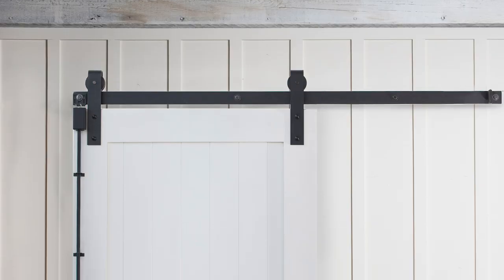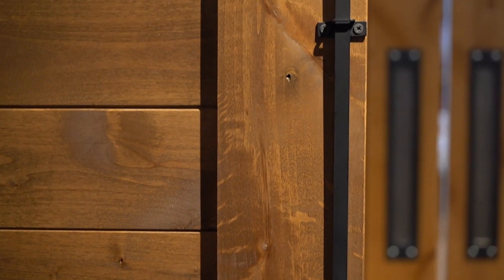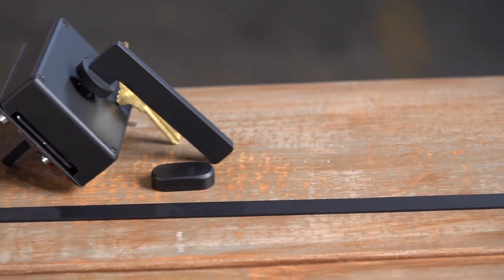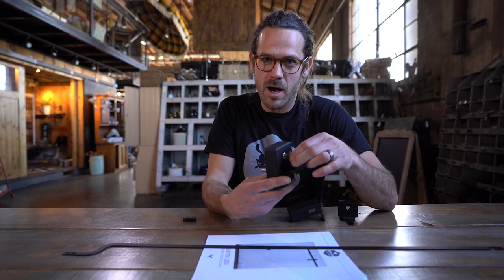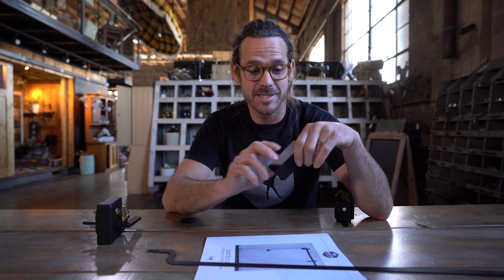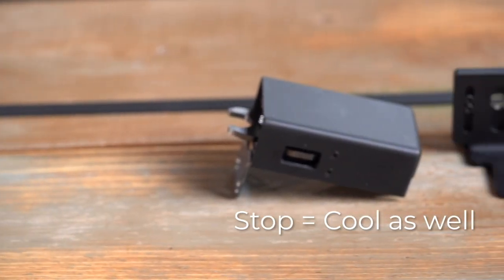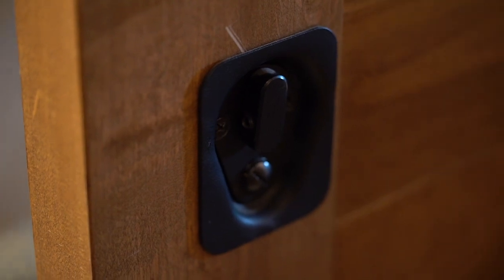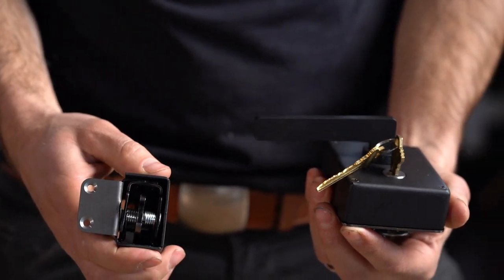The Rustica Latch + Lock: A Locking System for Barn Doors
Watch Paul intro the first ever self-latching lock for barn doors, inspired by Rustica! For more information on installation, to view our newest products, and to get inspired, visit our